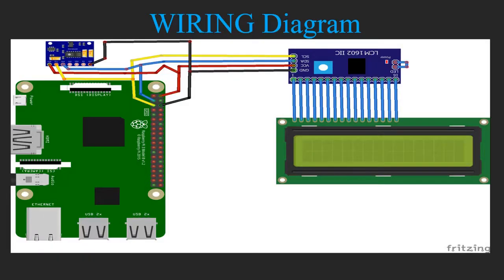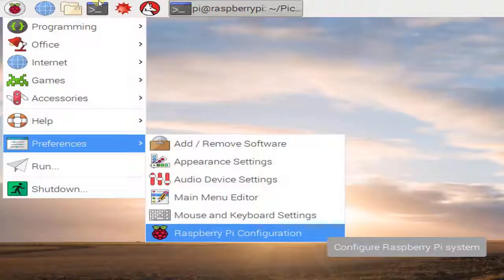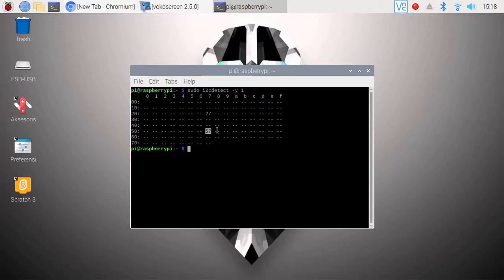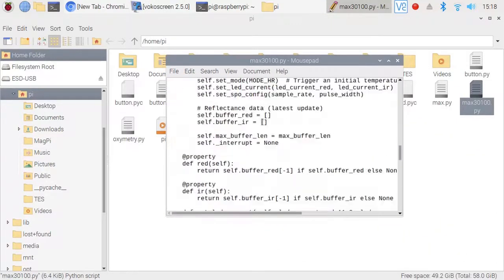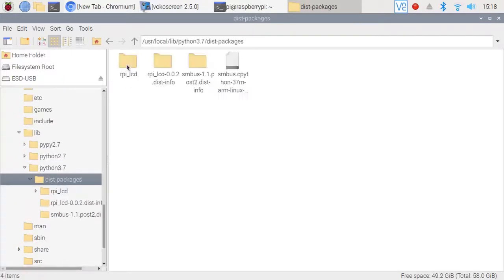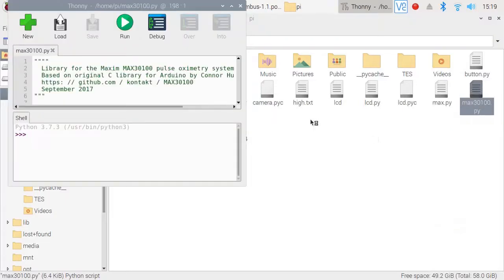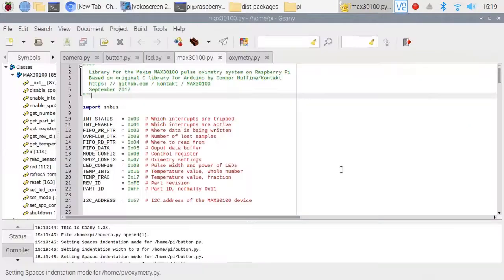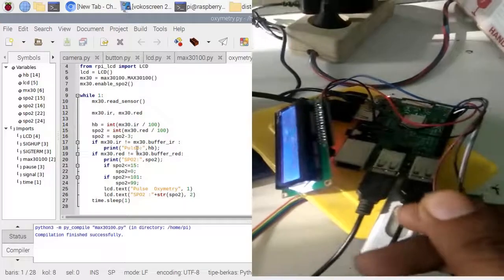Pulse Oxymetry (SPO2) + Raspberry Pi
Tutorial LCD I2C + Raspberry Pi
For Basic Programmer
For Beginner
For US

Semoga Bermanfaat 😊